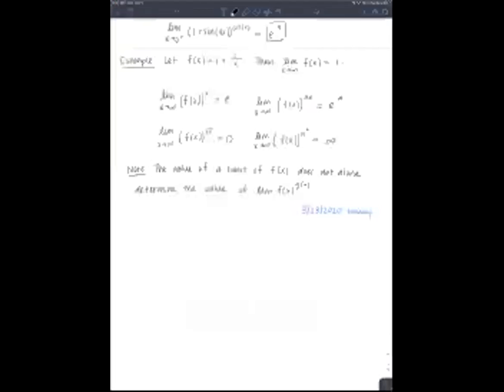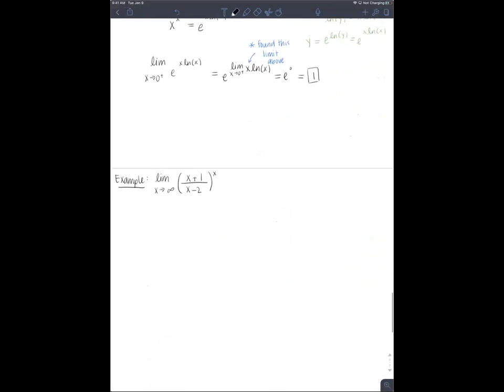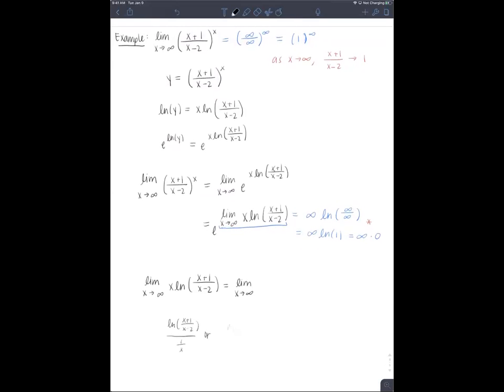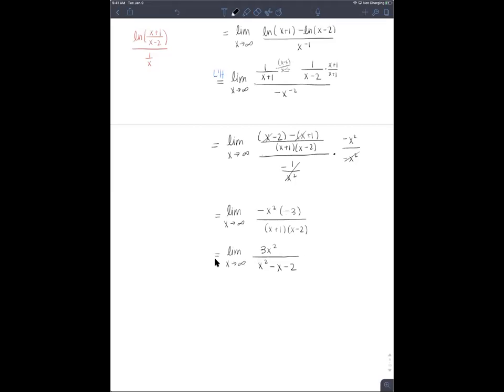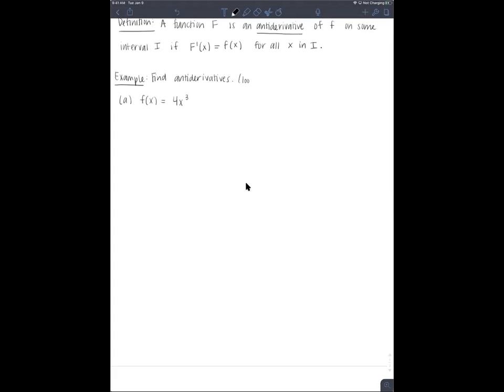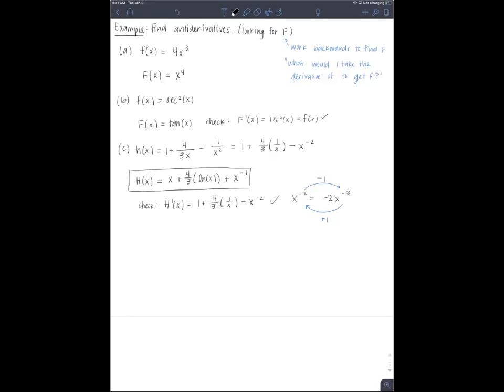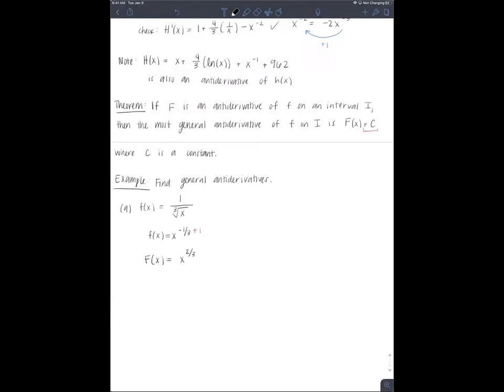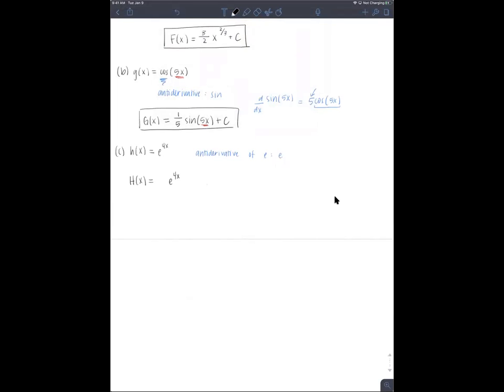MAT 1140 3/23 Meeting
4.5 L'Hopitals Rule continued
4.8 Antiderivatives